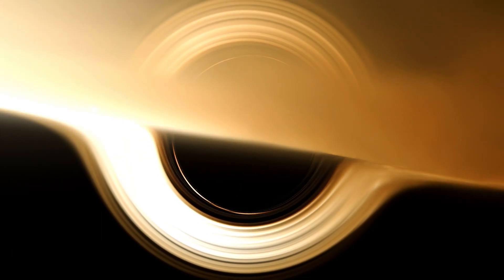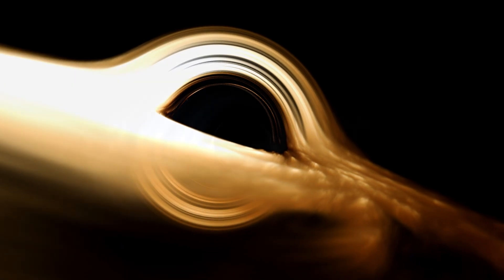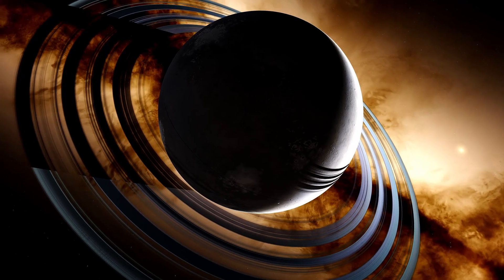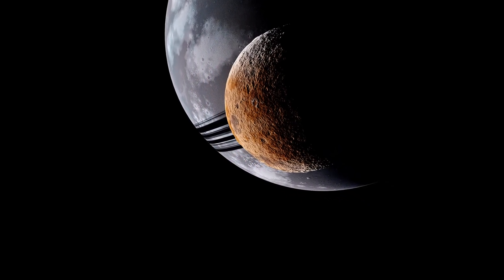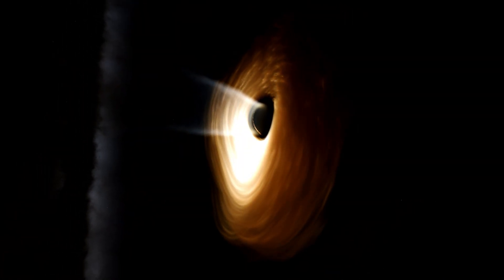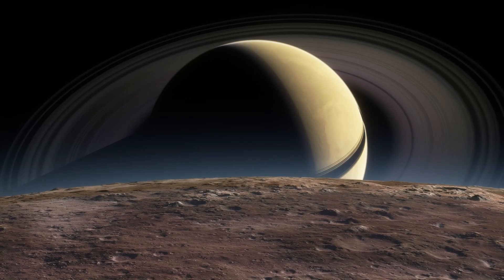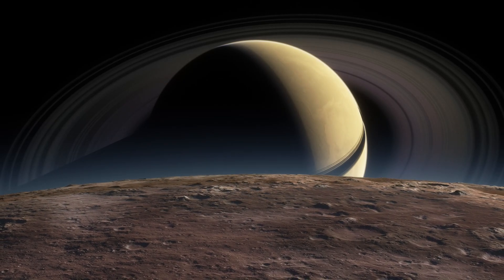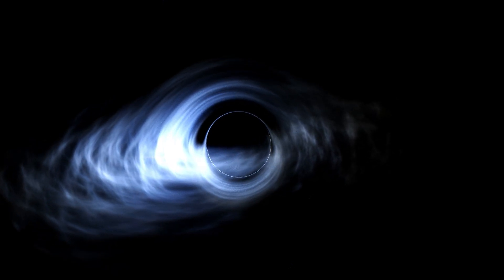MASSIVE Graphics Update - NEW Black Holes - Space Engine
The General Relativity Update for Space Engine introduces a bunch of new features.  One of the major focuses in black holes, which have received a massive makeover.  Wormholes have also been improved.

The full details on the latest update can be seen